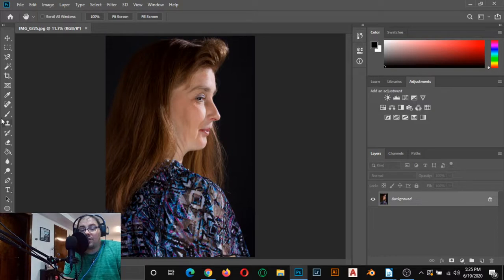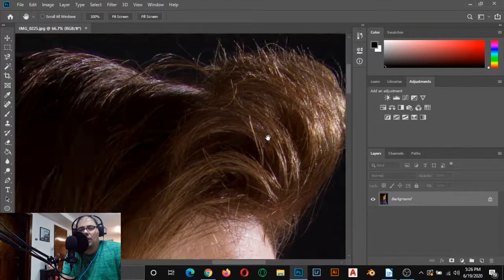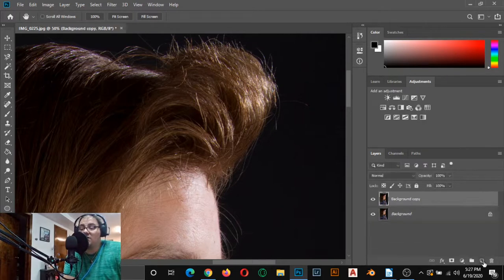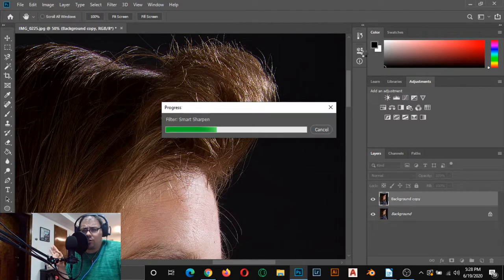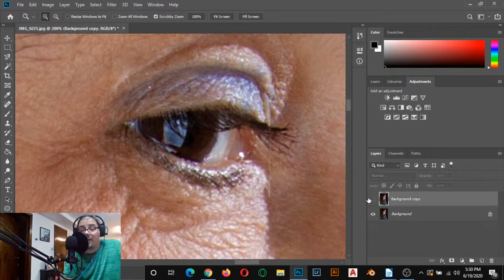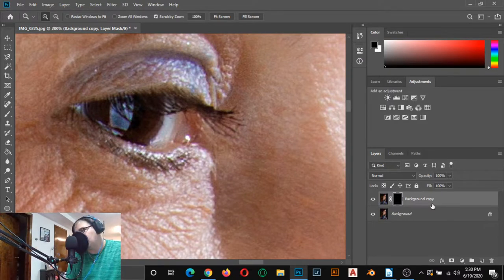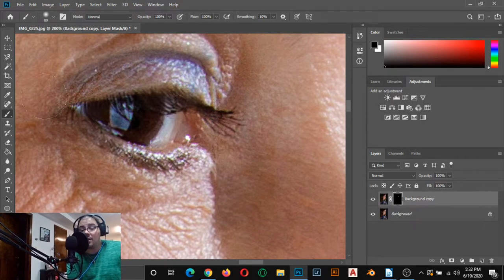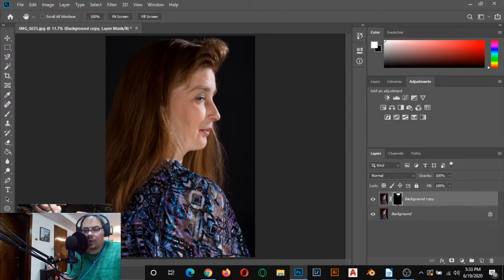My Photography & Adobe Photoshop Tips & Tricks Episode 40 - Sharpen Hair & Eyes FAST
My Quick And Easy Adobe Photoshop & Photography Tutorials. Come join me as I go throughout my daily image editing and Photoshop workflow. Learn new ideas and fun quick tips and tutorials to help you during your Photoshop CC 2019, Lightroom and photo taking experience. This week I show you how to copy created layer styles.